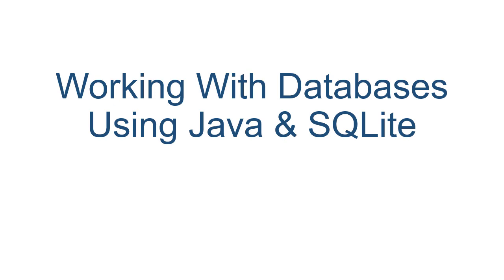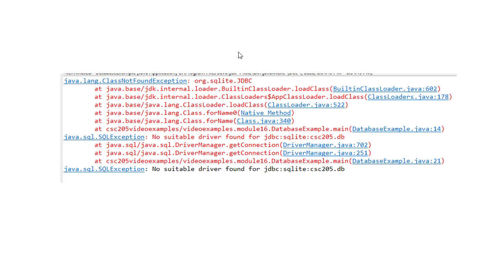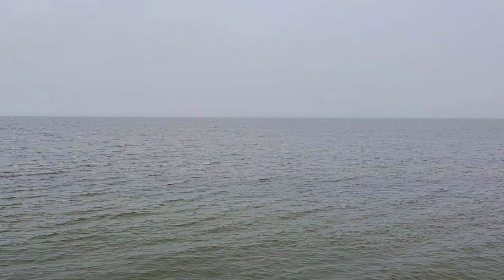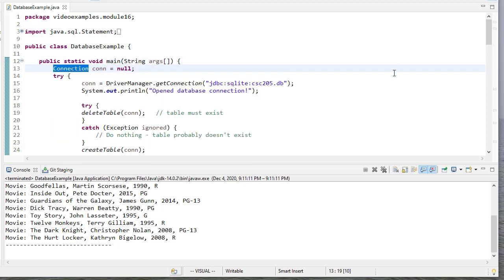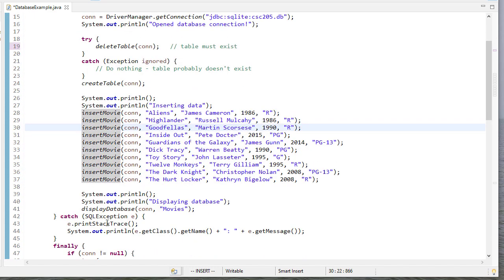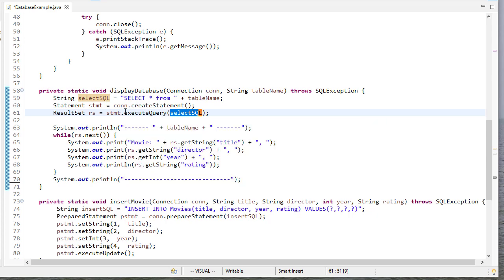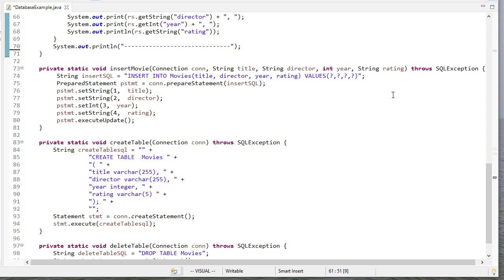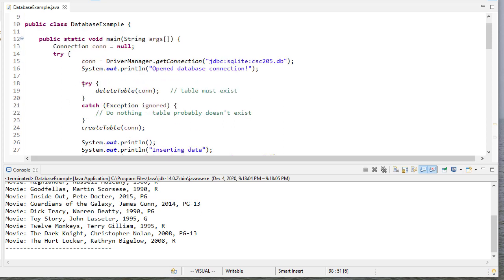Working with Databases in Java: JDBC & SQLite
0:38 - Configuring the SQLite JDBC driver
2:35 - Code walkthrough
4:20 - Writing a method to query the database
5:00 - Writing a method to insert into the database
5:49 - Creating the table
6:30 - Deleting a table